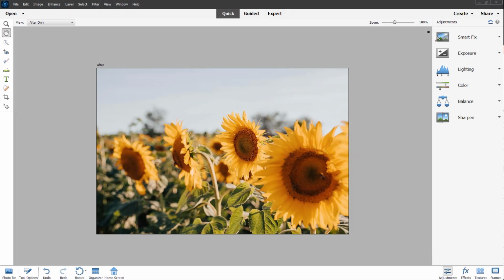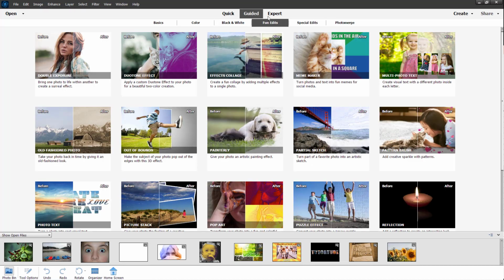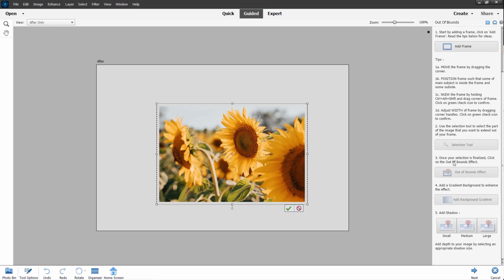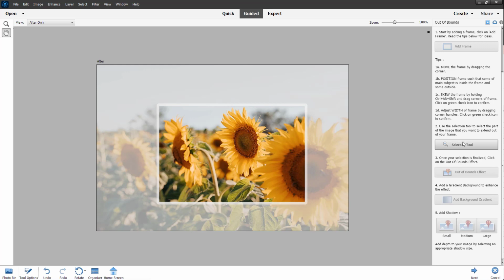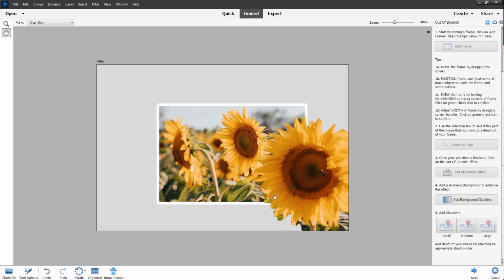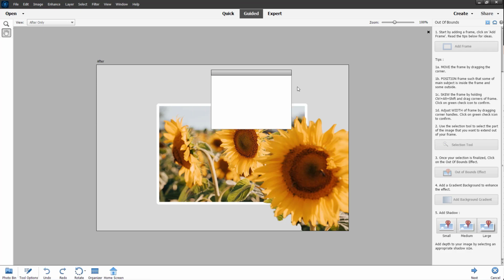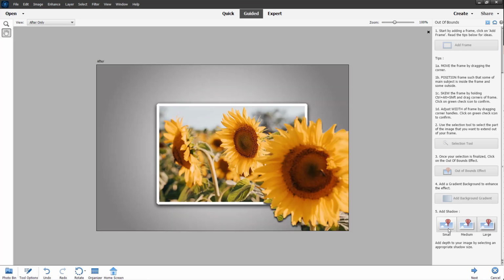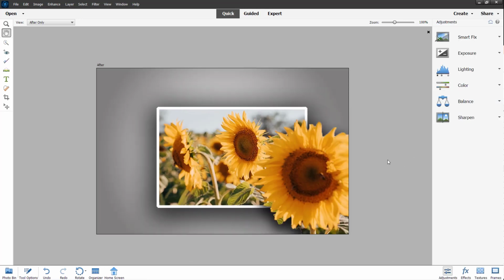Photoshop Elements Tutorial - Lesson 40 - Guided Out of Bounds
In this tutorial, we will be discussing about Guided Out of Bounds in Photoshop Elements